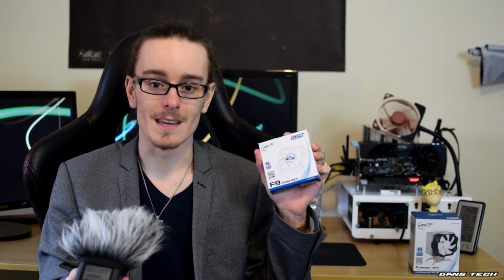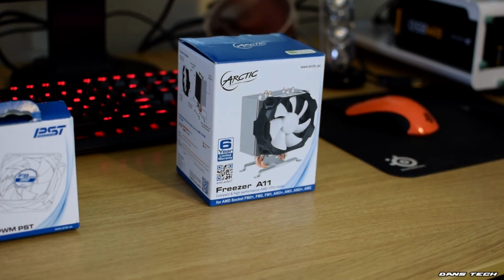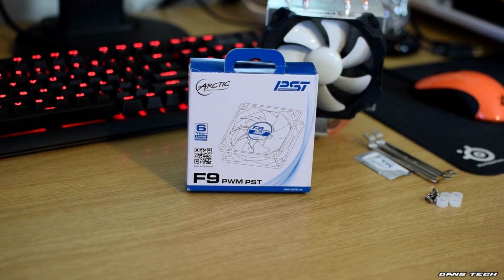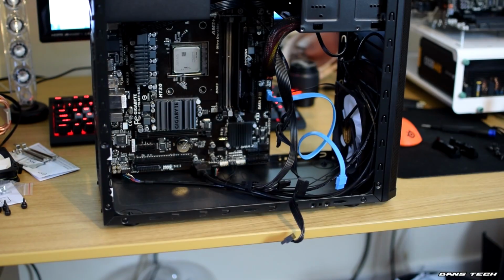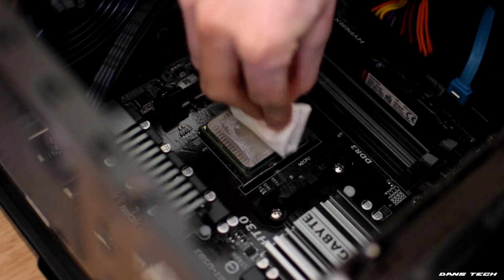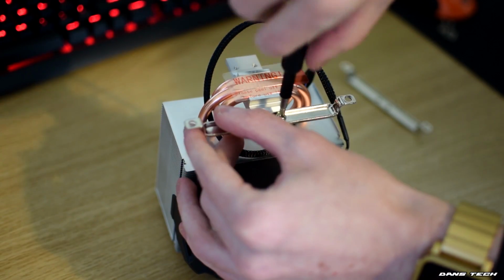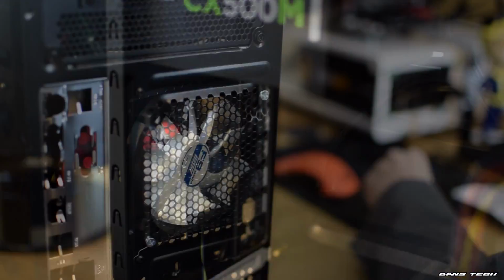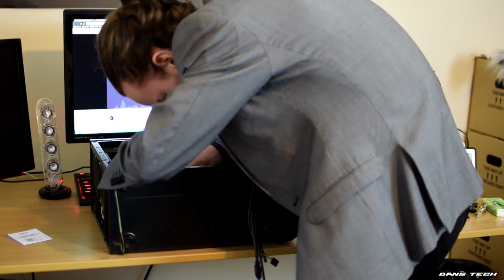How To Make A Gaming PC Quieter!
Hi guys, today I demonstrate how to make any PC a lot quieter with some simple cooling upgrades. In this video, I swap out the AMD stock heatsink for an Arctic Freezer A11, and also add a 92mm exhaust fan to my sisters gaming computer in an attempt to make it a lot quieter, while both gaming and video editing! Enjoy!

●●●●● Support Links ●●●●●
► Amazon (Worldwide)